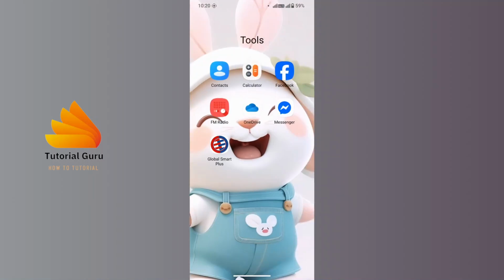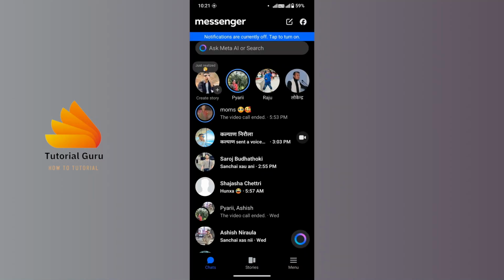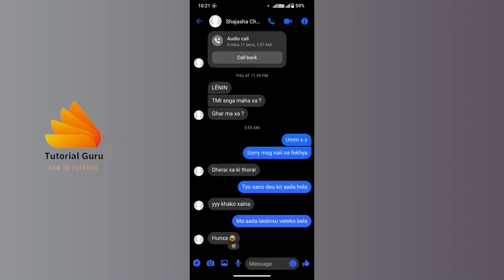How to Mark Messages as Unread on Messenger | Facebook Messenger – TutorialGuru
In this video, you’ll learn how to mark messages as unread on Facebook Messenger step by step using the latest Messenger 2025 update. This feature is useful when you want to remind yourself to reply later without missing important chats.